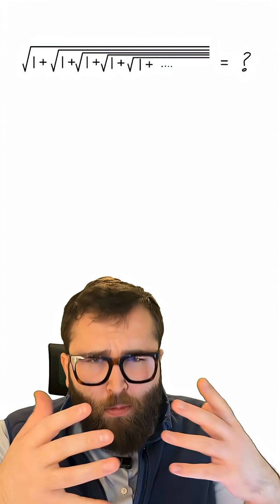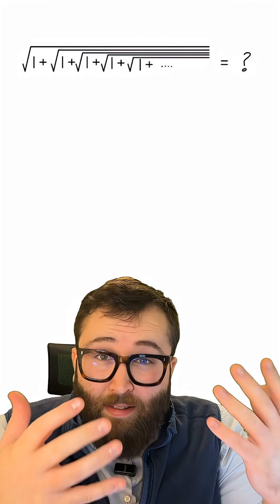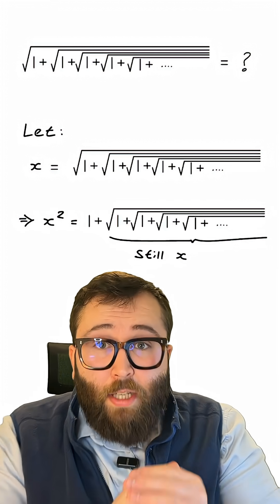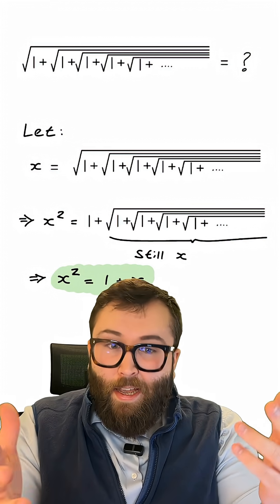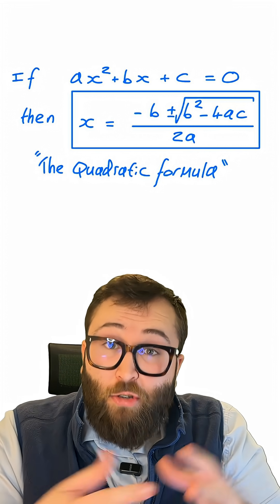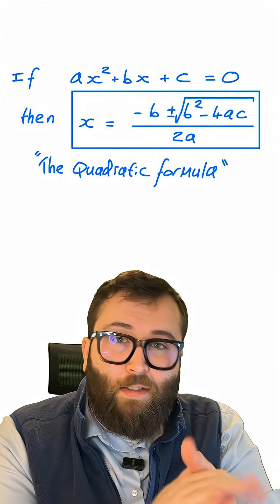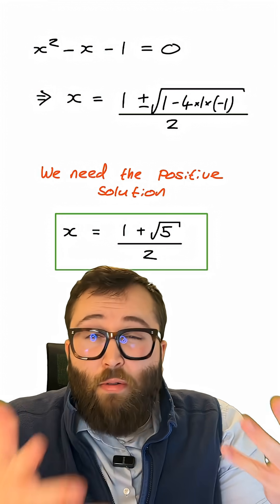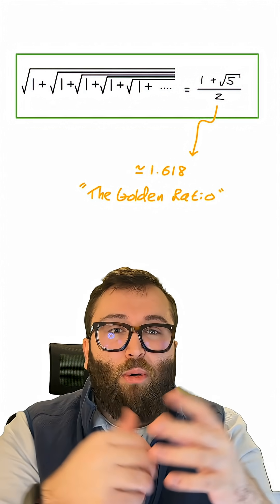Nested square roots and the golden ratio...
Yesterday, I asked you a question about infinitely many nested square roots. Here is the solution!